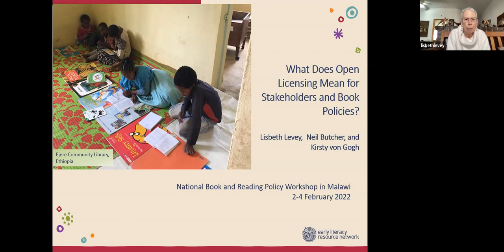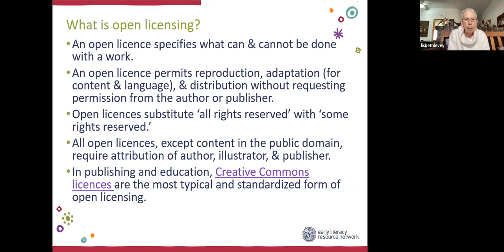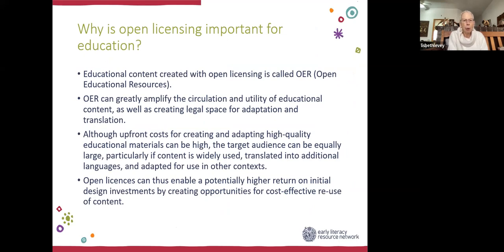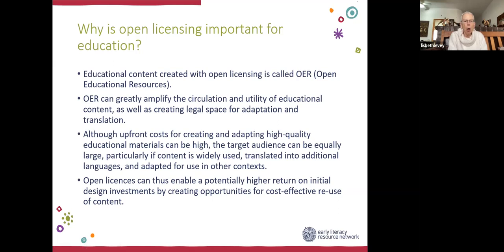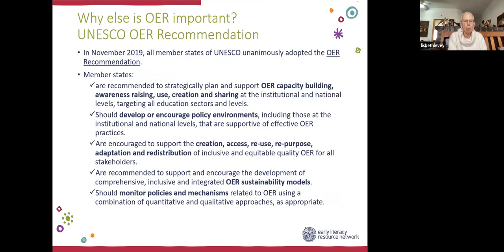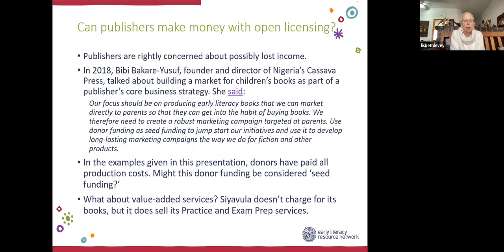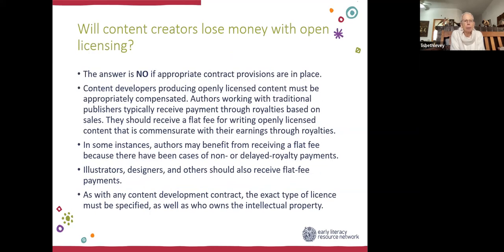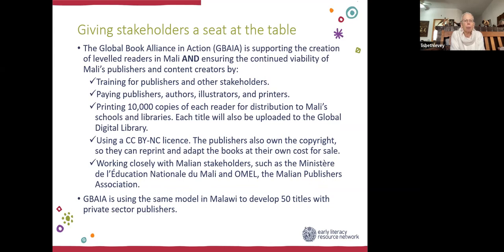What Does Open Licensing Mean for Stakeholders and Book Policies? | Neil Butcher and Lisbeth Levey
Lisbeth Levey and Neil Butcher present on the implications of open licensing for stakeholders and book policies at the National Book and Reading Policy Workshop in Malawi